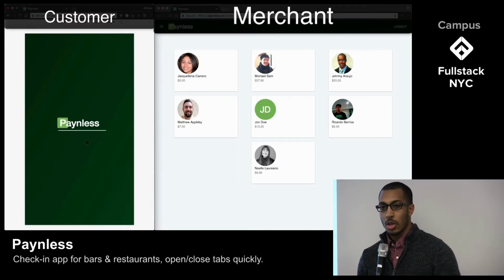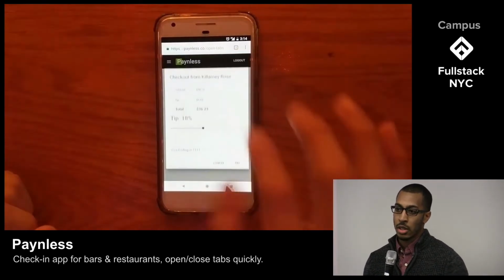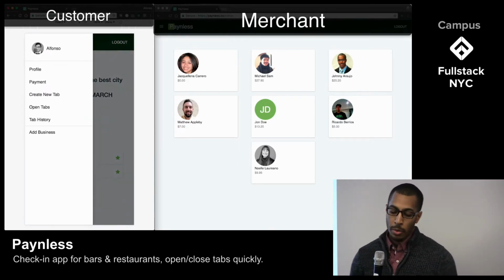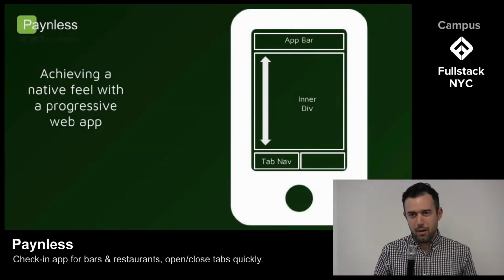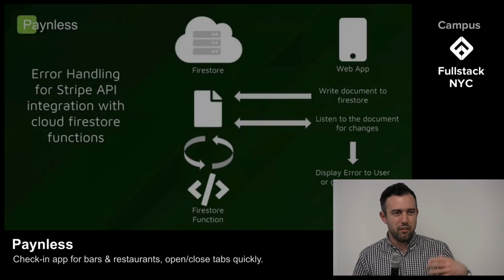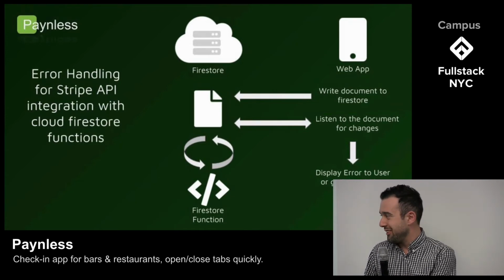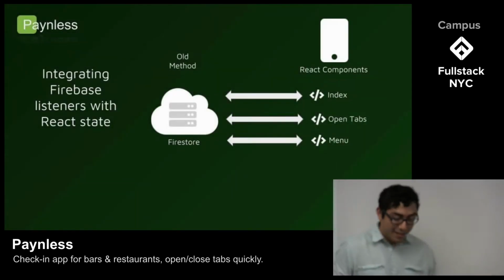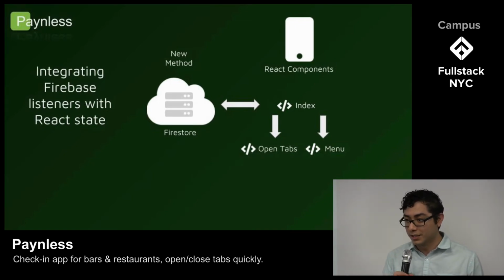Paynless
A progressive web application used for quick and seamless check-ins at bars and restaurants. Using React for front-end UI and Firestore for back-end data persistence and real-time updates.

Team Members: Alfonso Millan Ovando, Johnny Araujo, Matthew Appleby